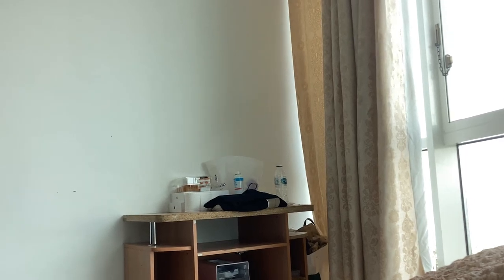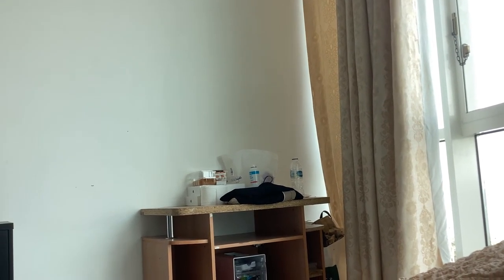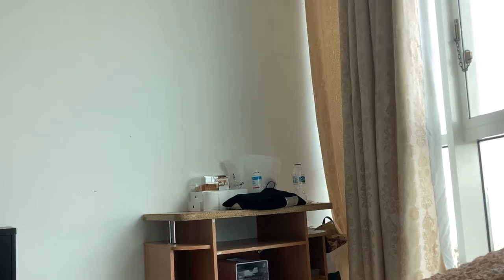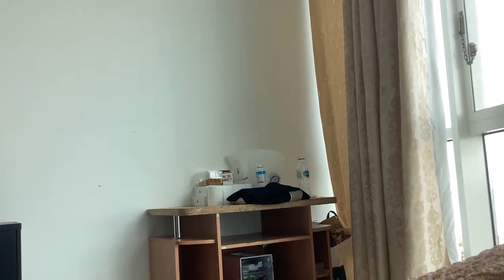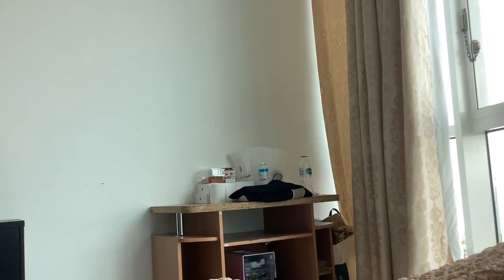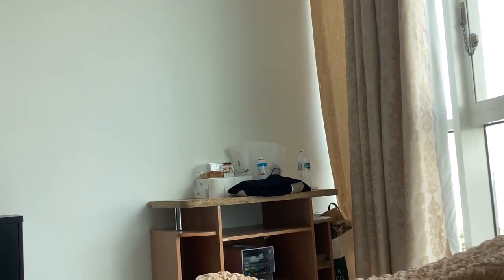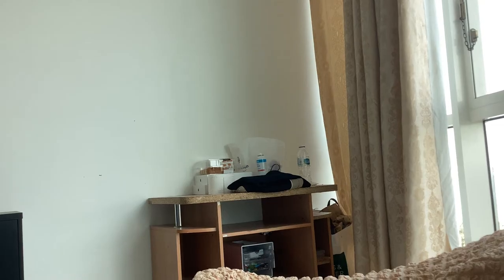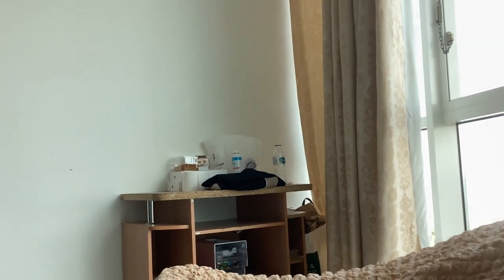A problem with a reach tab…?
I thought that I should hit myself 10 times.